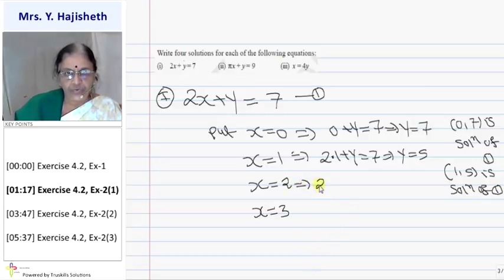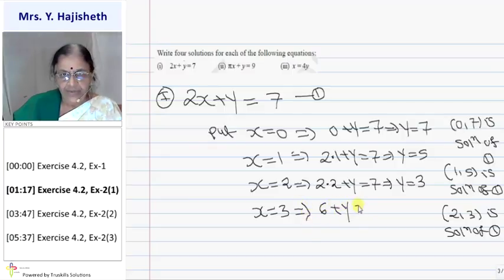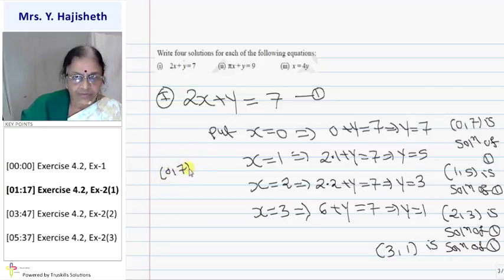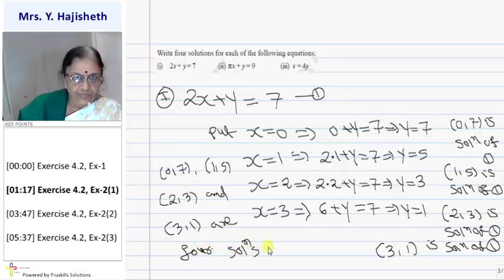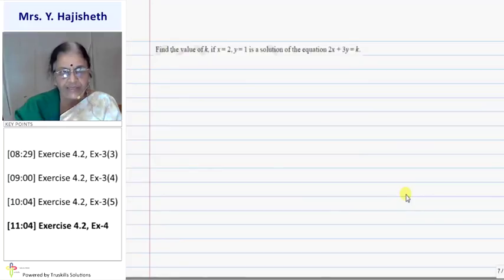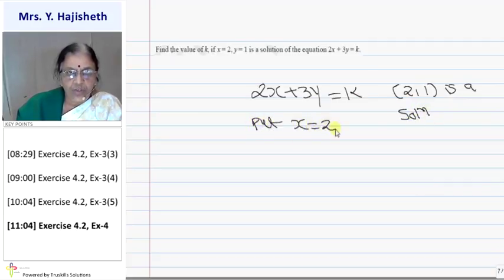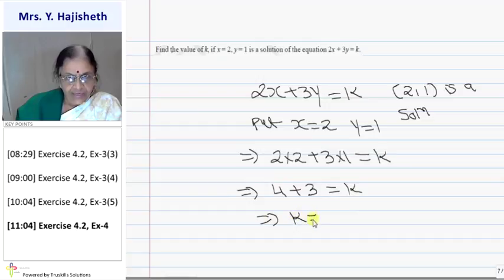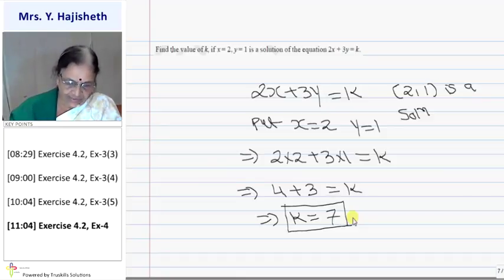Linear Equation in Two Variables - Exercise 4.2 - Std 9th Mathematics (CBSE Board)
CBSE 9 Maths, Chapter - Linear Equation in Two Variables, Topic - Exercise 4.2